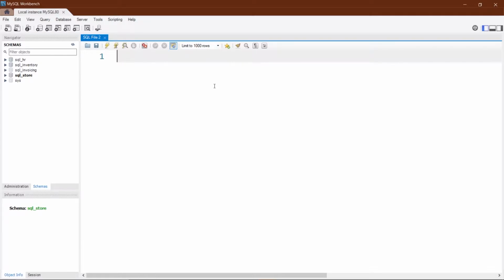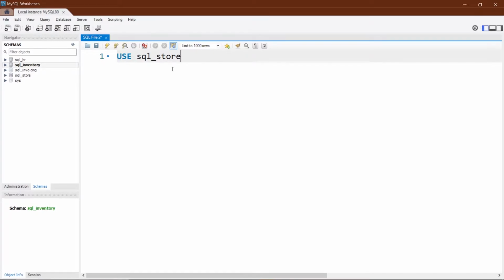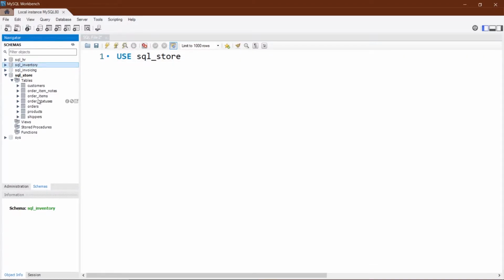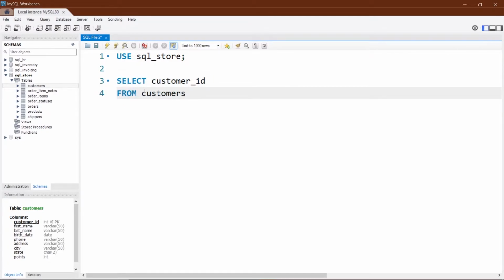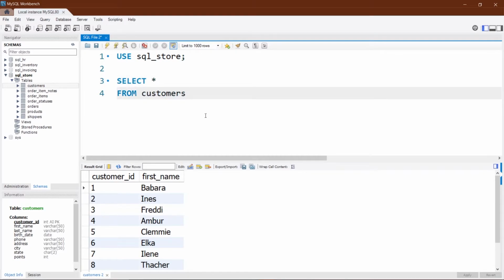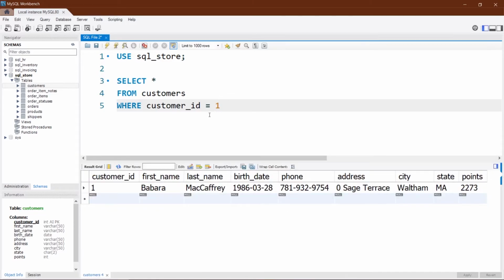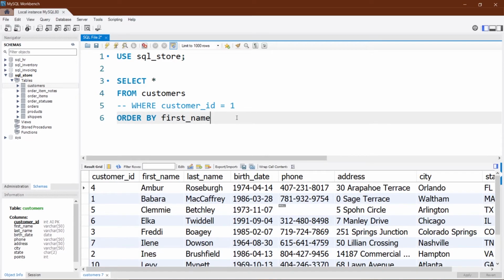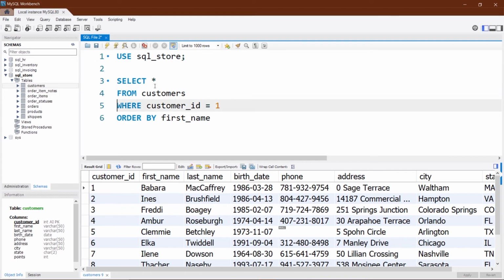SELECT Statement in SQL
In this video we have discussed about SELECT Statement in SQL, How we use it and what are the different phrases we use with the SELECT statement such as FROM, WHERE and ORDER BY phrases in SQL.